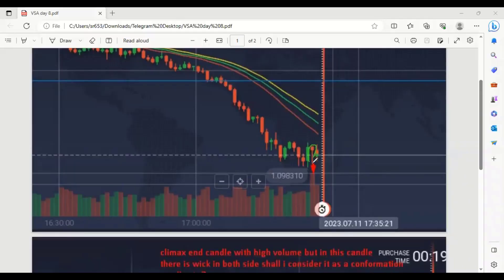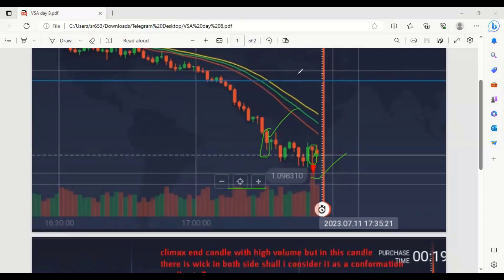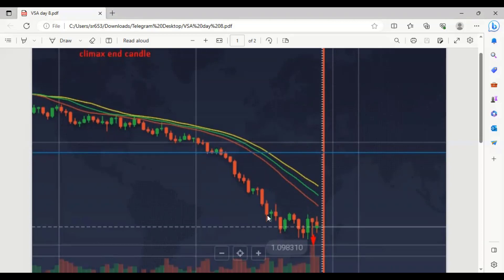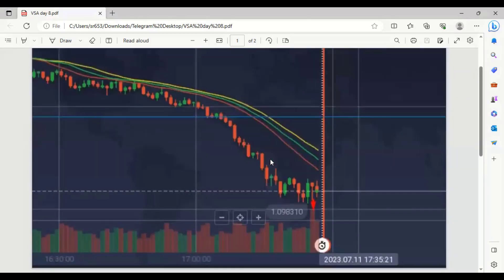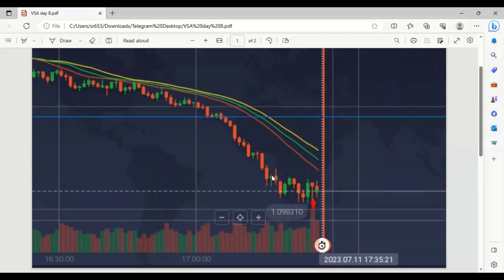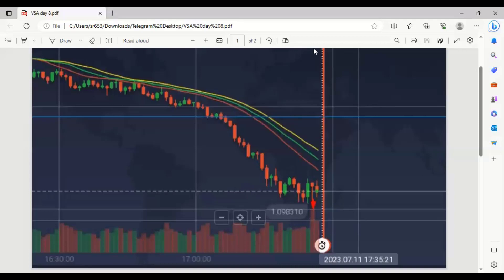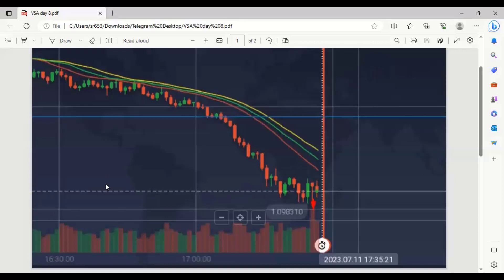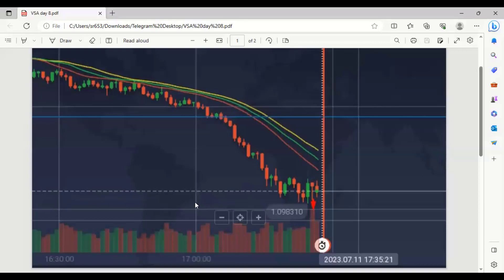what is climax deep explanation for any binary options trading volume spread analysis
volume analysis
volume spread analysis
a complete guide to volume price analysis
cost volume profit analysis pdf
cost volume profit analysis ppt
volume spread analysis cheat sheet
volume spread analysis pdf
candlestick and volume analysis
cumulative delta volume analysis
volume spread analysis python
volume spread analysis tradingview
does volume spread analysis work
volume spread analysis software
volume spread analysis forex
volume spread analysis tutorial
volume spread analysis course
volume spread analysis in hindi
volume spread analysis rules
volume trading strategy
percentage of volume trading strategy
volume trading strategy books
volume oscillator trading strategy
best volume trading strategy
low volume trading strategies
volume profile trading strategy
forex volume trading strategy
high volume trading strategies
on balance volume trading strategy
on balance volume trading strategy pdf
price volume imbalance trading strategy
price volume trading strategy
volume based trading strategy
volume candle trading strategy
volume chart trading strategy
volume profile day trading strategy
volume profile trading strategy pdf
volume trading strategy pdf
volume weighted average price trading strategy
volume indicator
volume profile indicator
best volume indicator
on balance volume indicator
volume indicator tradingview
best volume indicator tradingview
price volume trend indicator
volume based indicators
volume by price indicator
average volume indicator
indicate the volume and direction of trade
led volume level indicator
volume price action indicator
volume roc indicator
better volume 1.5 indicator mt4
bid ask volume indicator
chaikin volume indicator
cumulative volume indicator
on balance volume indicator in hindi
tick volume indicator mt4 download
volume 20 indicator
volume at price indicator mt4
volume indicator popup
volume line indicator
best volume indicator for intraday trading
buyer seller volume indicator mt4
crypto volume indicator
low packed cell volume indicates
tick volume indicator
what are volume indicators
buy and sell volume indicator
flexible volume profile indicator
on balance volume indicator strategy
rsi volume indicator
volume based technical indicators
volume confirmation indicator
volume indicator mt4
volume open interest indicator
accumulation distribution indicator vs on balance volume
candle volume indicator mt4
cumulative volume indicator mt4
forex volume indicator strategy
forex volume indicators
institutional volume indicator
macd volume indicator
mt4 volume indicator download
nnfx volume indicator
price volume trend indicator in hindi
trade volume index indicator
volume divergence indicator mt4
volume momentum indicator
volume profile indicator mt4
volume profile indicator mt4 download
volume trend indicator mt4
volume up down indicator mt4
volume weighted average price indicator
best stock volume indicator
best volume indicator for swing trading
body volume indicator
chaikin volume indicator mt4
chart volume indicator
free volume profile indicator
horizontal volume indicator
market profile volume indicator mt4
market volume indicator
mt5 volume indicator
net volume indicator formula
positive negative volume indicator
price volume breakout indicator
volume acceleration indicator
volume indicator in stock market
volume indicator strategy
volume indicators list
volume moving average indicator
volume oscillator indicator
volume spike indicator
volume spike indicator mt4
volume up down indicator
volume volatility indicator
what does volume indicate in trading
what is the best volume indicator for day trading